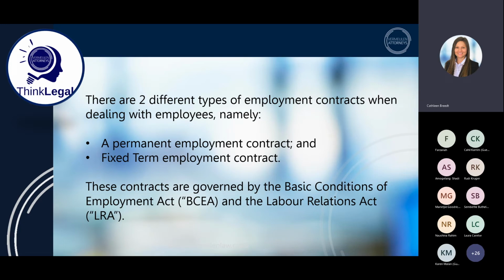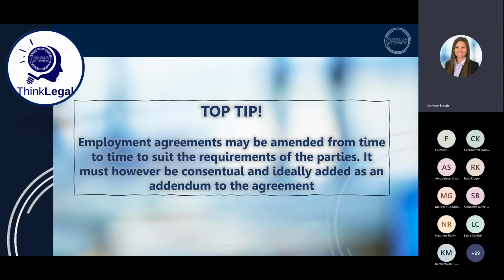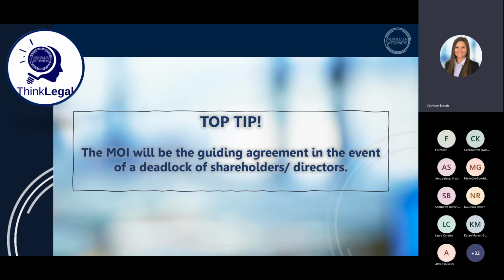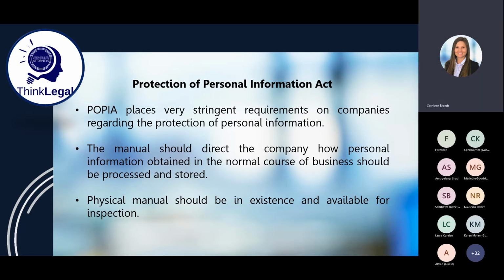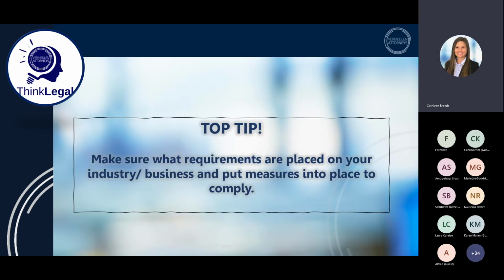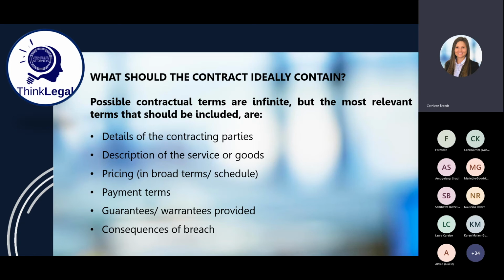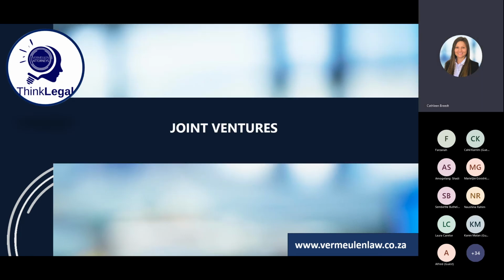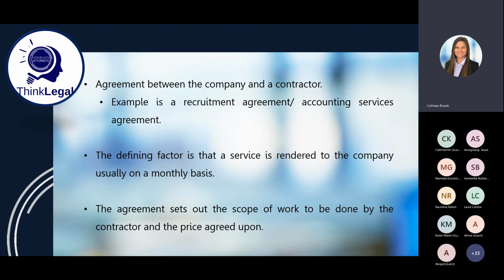Contract Basics for Small Business South Africa - ThinkLegal Webinar - 19 August 2022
In South African Law, businesses are required to have various documents in place. Good practice and common sense necessitate several further documents which should be in place to protect the business. Understanding which contracts are needed, and which contracts are optional can be a particularly vexing issue for small businesses

In this 1-hour webinar, Attorney, Cathleen Breedt, introduces viewers to the critical documents needed by small to medium businesses in South Africa

Whilst we have taken all reasonable steps to ensure that the information contained herein is correct and up to date insofar as the law in South Africa is concerned, the law remains a nuanced and complex field of study, replete with many exceptions and conditions.

Please, therefore, do not utilize this information as legal advice, which it is not. When in doubt, consult with a legal professional.